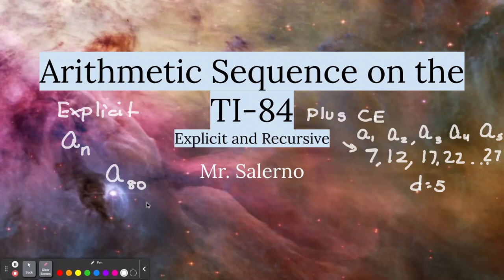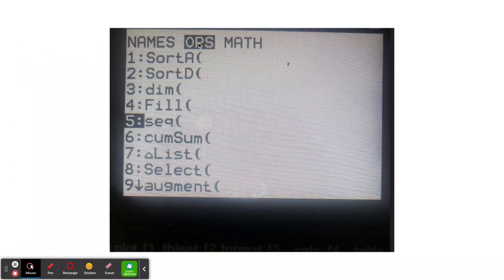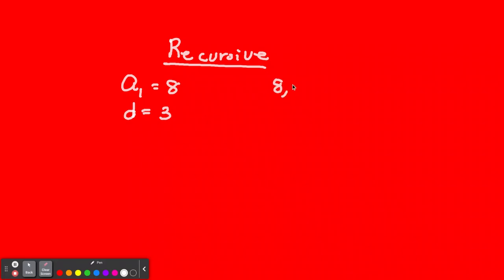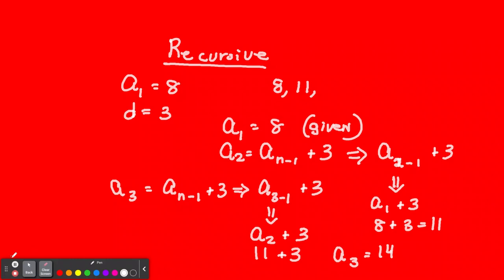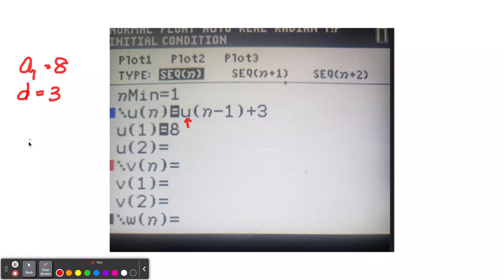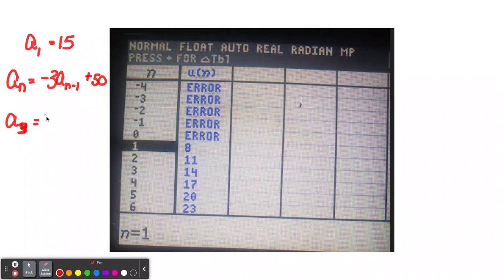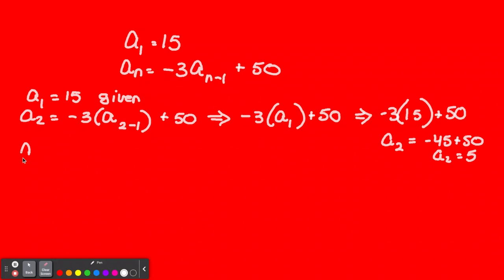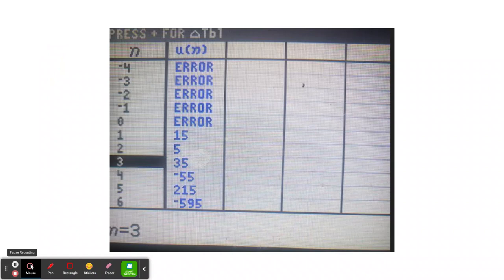Arithmetic Sequence on the TI-84: Explicit and Recursive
How to do arithmetic sequences and recursive sequences on the TI-84 Plus